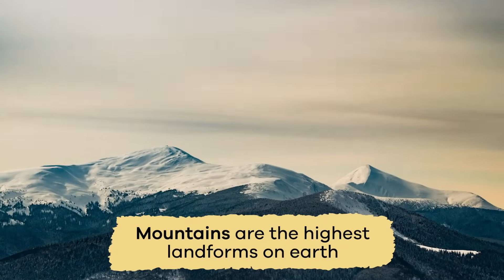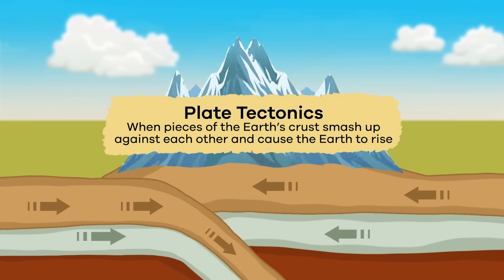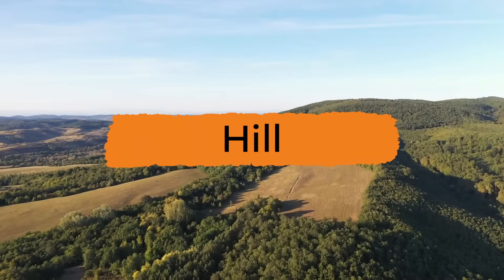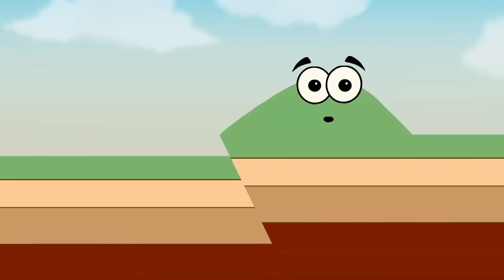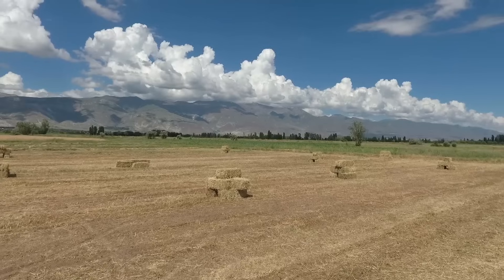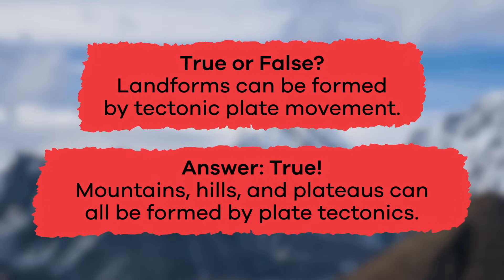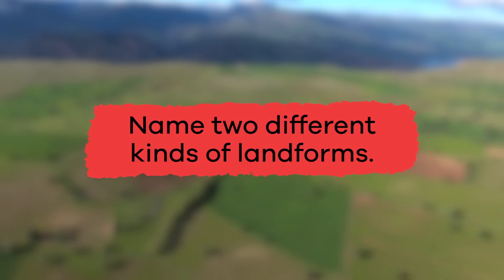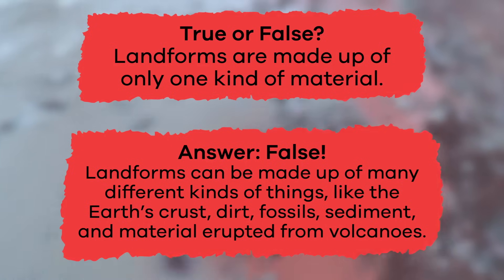Landforms for Kids | Learn about the 4 Types of Landforms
Do you know what mountains, hills, plateaus, and plains have in common? This video teaches kids all about landforms, particularly these four. Your kids will learn all about the different types and how they form. They will discover many interesting facts. For instance, they will learn about the Himalayas and how they make up the tallest mountain range in the world. Mount Everest is the tallest peak of the Himalayas. It's as tall as 48,000 people standing on each others' shoulders!

Hills are similar to mountains. They aren't as tall, but they form in similar ways. In fact, some mountains, including the Himalayas, started out as hills! Did you know there are two types of plateaus? All plateaus are flat and elevated, and they have steep hills and big cliffs. However, not all plateaus are the same. Dissected plateaus are created from tectonic shifts from the ground up. The Colorado Plateau is one of these. Volcanic plateaus, however, are formed from many small volcanic eruptions that build up over time. Most of the central part of the North Island of New Zealand. You will also learn about plains and how they are unique compared to the other three landforms.

We hope you and your student(s) enjoyed learning about these four different landforms! If you want to learn even more, head over to our website and download one of our many free lesson plans about landforms, full of activities, worksheets, and more!

What you will learn in Landforms for Kids:
0:00 Introduction to landforms
0:34 The 4 major types of landforms and what they are made of
1:19 Mountains and how they form
2:15 Hills and how they form
3:02 Intro to how erosion affects landforms
3:26 Plateaus and how they form
4:57 Plains and how they form
6:06 Review of the facts